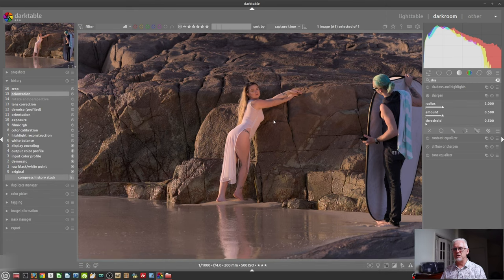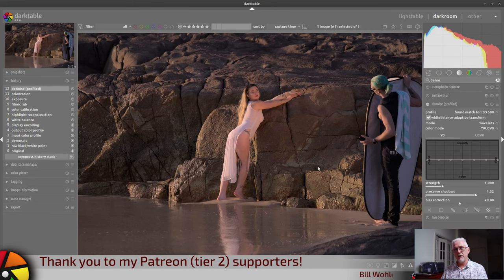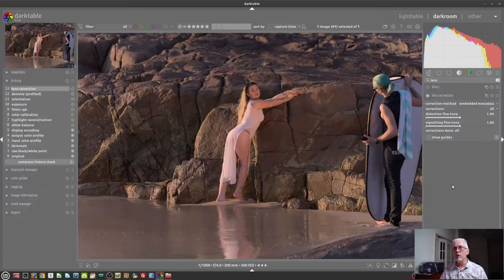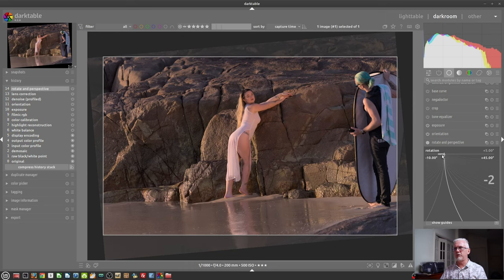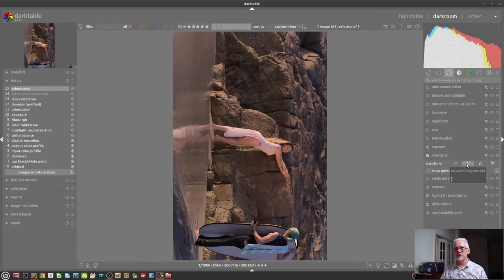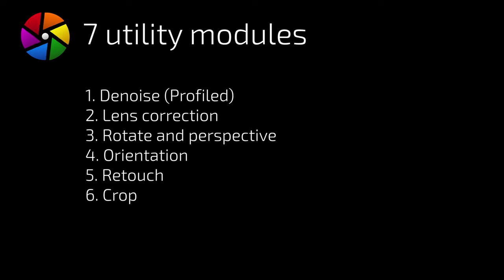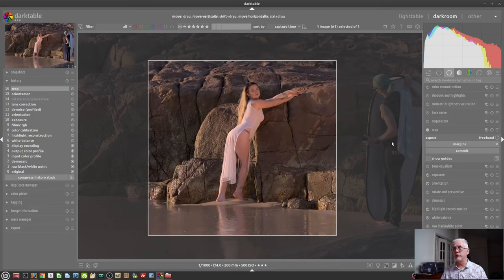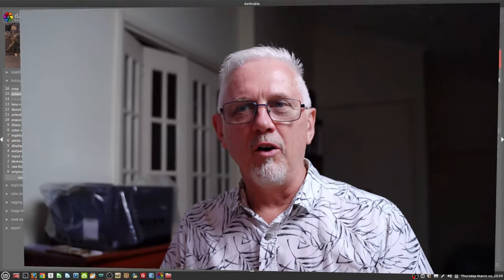darktable ep 128 - Modules a noobie should get familiar with (Pt 1 of 2)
In this episode, we look at 7 utility modules a new darktable should get familiar with.

00:00 start
00:31 introduction
01:35 denoise (profiled)
02:48 lens correction
03:45 rotate and perspective
04:50 orientation
05:13 retouch
05:56 crop
07:25 sharpen
07:51 wrap up

Peter Barker, Leona Devon, Michael Braem, Jon Hoskins, Alun Spencer,
Stephen Diehl, Rohn Shearer, Harald Gaidt, Martin Vines, Matthias Liebich,
Peter Schlaufer, Kevin McKibben, Pavel Ivanov, Michael Rasmussen,
Andy McGarty, Carlos Quel, Ignacio Mauleón, Ulrich Gesing,
Bart Bartels, Daniel, Per Jonnason, Robert Stites, Graham Ashton,
Davide Moltisanti, Clayton Casciato, Steve Ansell, Frank Jäger, Ferg, Rob van Esseveld, Erik Oksanen , David Staves, Gitte, Jürgen Bauer, Rudolfs, Peter, Fernando Pérez, chris8142, Wolfgang Schimeck, Joueur Dudimanche, Adrian, Emil Ohlsson